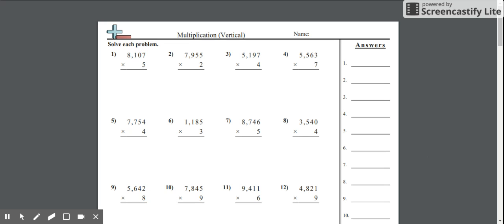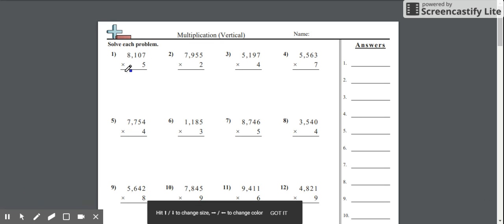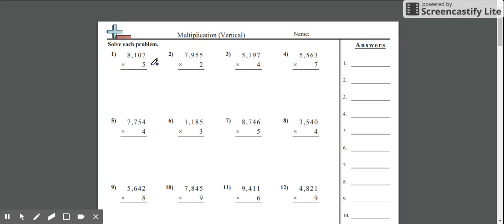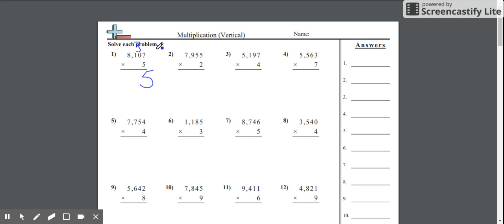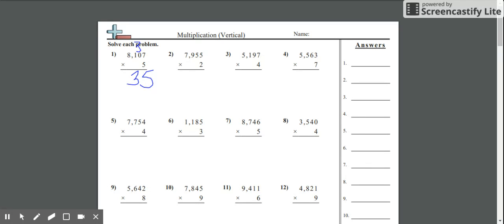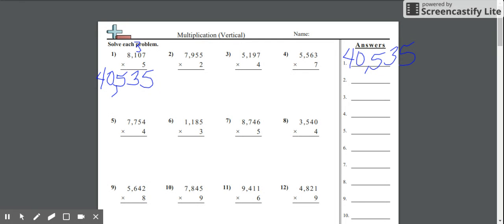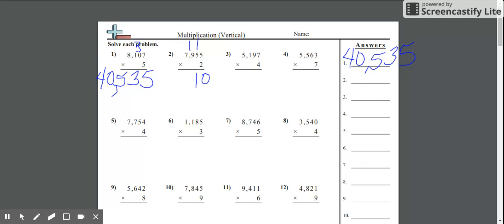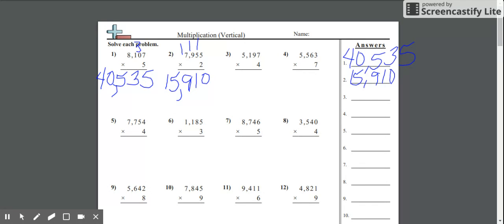In 2Math - Multiplication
4-digit by 1-digit Multiplication